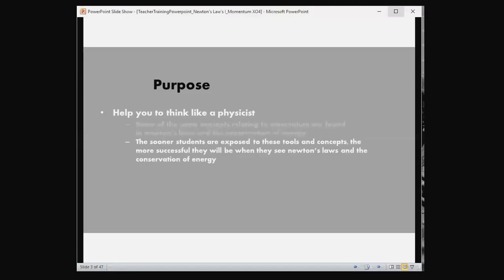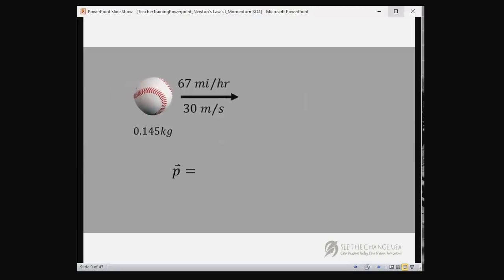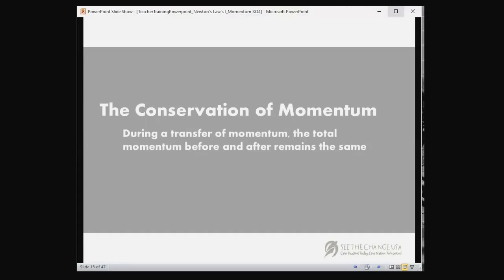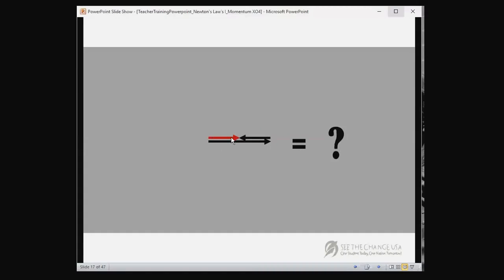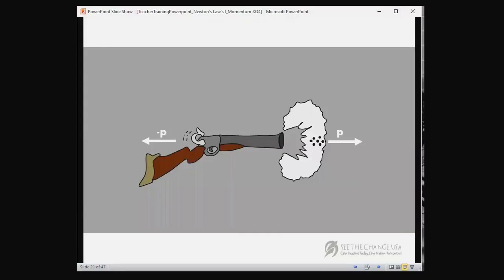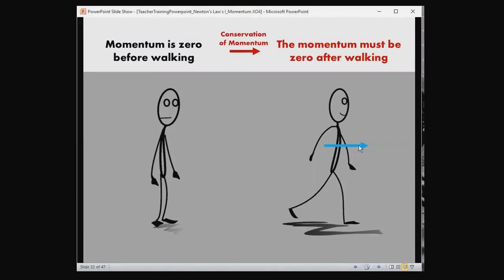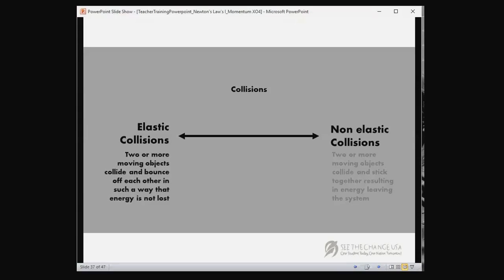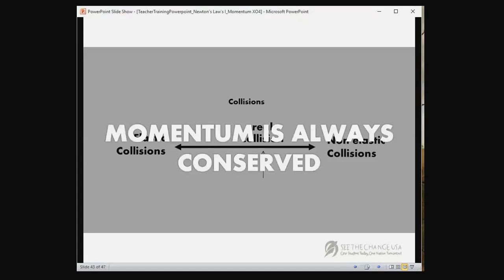Newtons Laws I Momentum YouTube